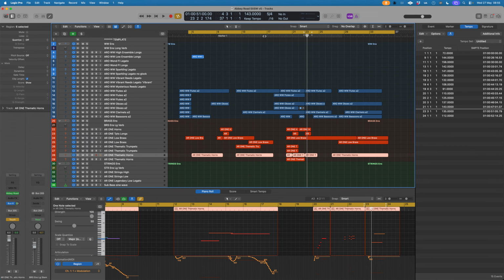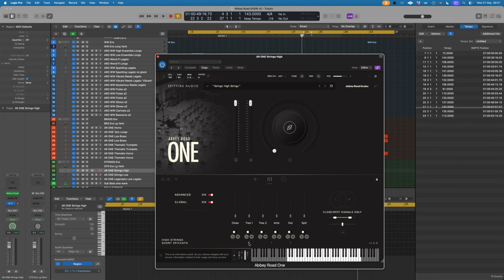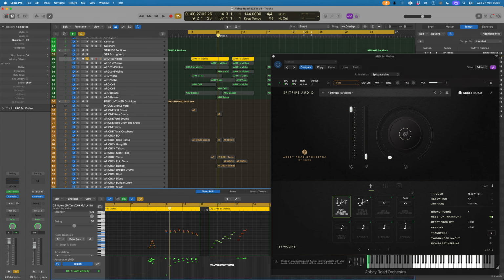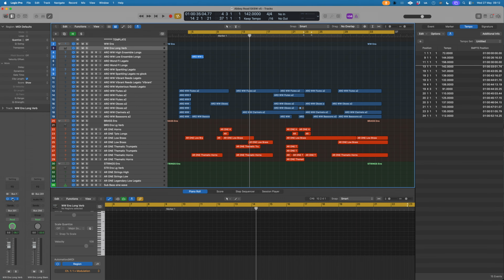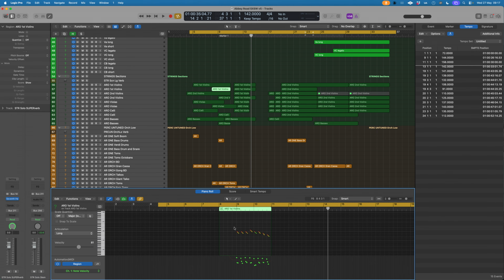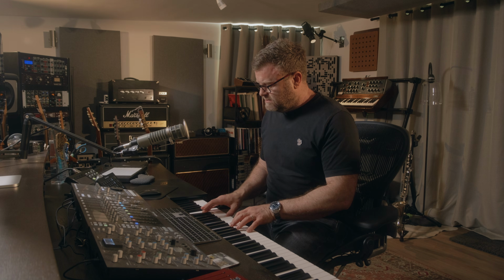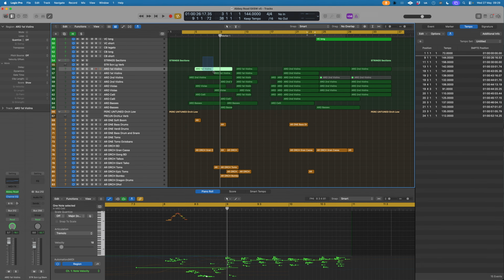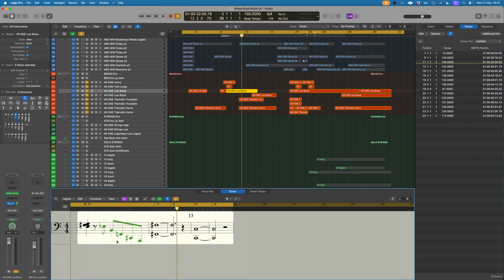Composing for film using the Abbey Road Collection | Spitfire Audio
What does it actually sound like to score for film using nothing but virtual instruments recorded at Abbey Road Studios? Spitfire Audio co-founder Paul Thomson walks through a complete orchestral composition built across Abbey Road One, Abbey Road Orchestra, and Abbey Road Two solo strings — demonstrating how the three libraries work together as a system in a real compositional workflow.

Paul covers mic blending shaped around the wide string sound of the Star Wars prequels, how the Film Scoring Selections handle thematic brass writing, and why every section runs its own algorithmic reverb. Percussion is used purely for colour and accent, tempo mapping gives the piece its breath, and the harmonic language draws on octatonic scales and tritone relationships to give the writing its internal logic.

What library do you use as the foundation of your orchestral template? Tell us below.

00:00 Intro
01:00 What is the Abbey Road Collection?
03:00 Why record at Abbey Road?
05:30 Mic options explained
08:00 Session layout & template
10:30 Strings deep dive — mic blending
14:00 Reverb & glue
16:00 Brass section
18:30 Mixing Abbey Road Two solo strings
21:00 Percussion as colour
24:00 Timpani, Mrs. Mills piano & fun extras
27:00 Stem & bus routing explained
29:30 Tempo mapping & musical breathing
31:00 Compositional techniques
36:00 Full piece playthrough
38:30 Pitch class sets & final thoughts